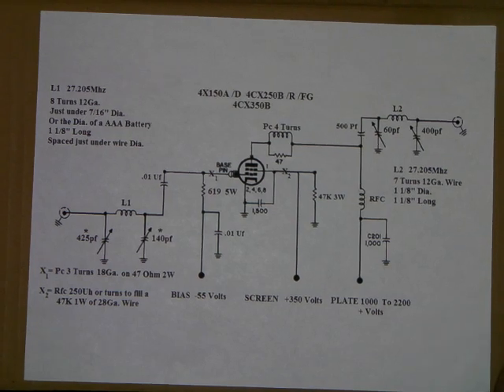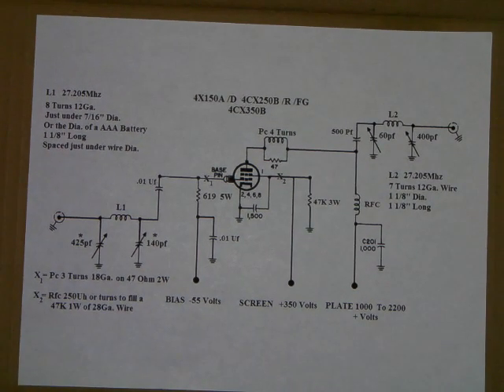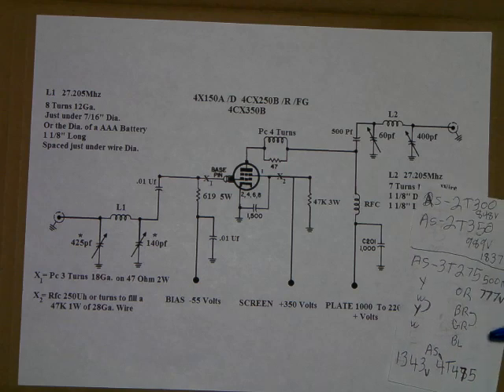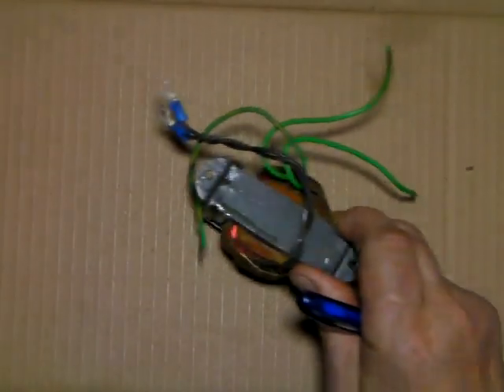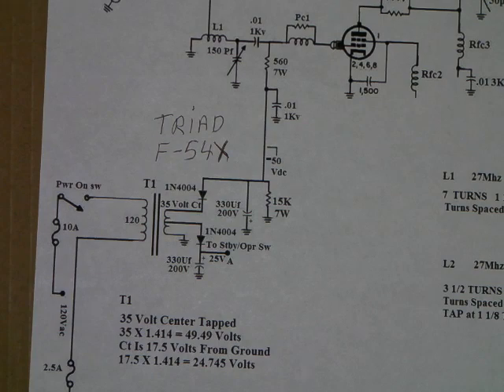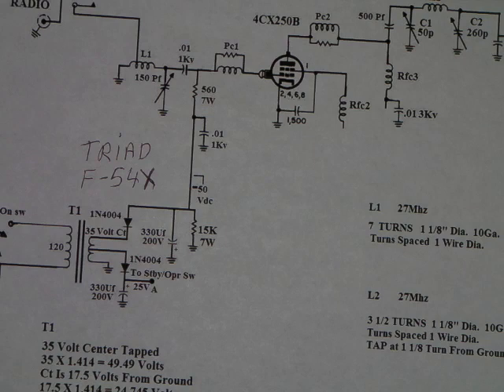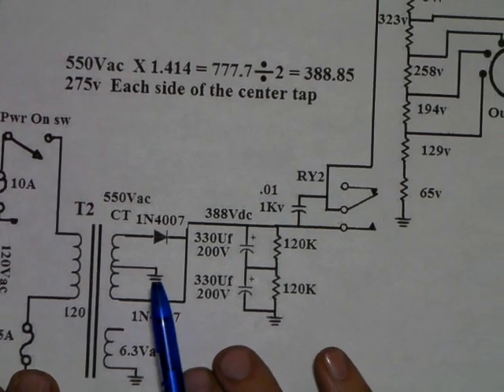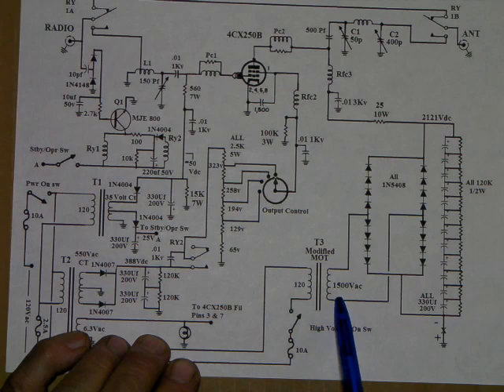Single Tube 4CX250B Amp For 27Mhz The Build Pt2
This is the first of several discussions about some of the power supplies, circuits,
how they work and some math to help figure them out.